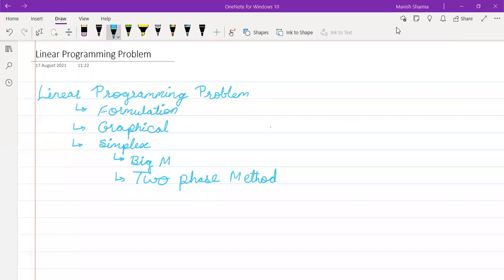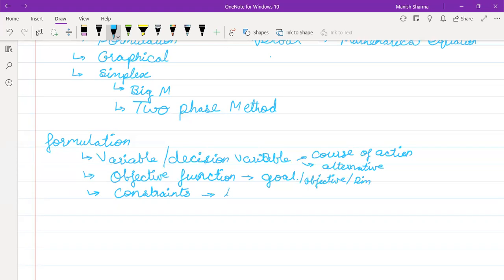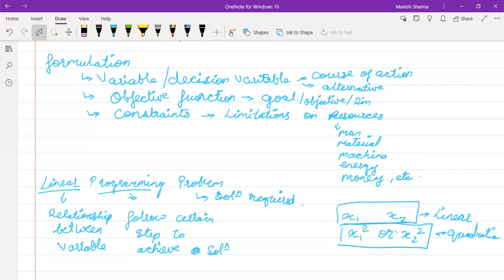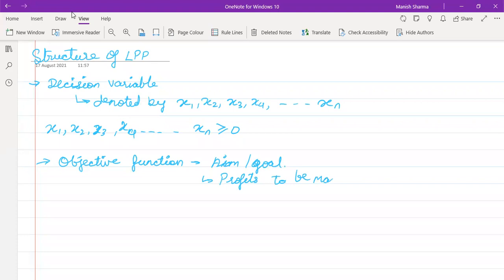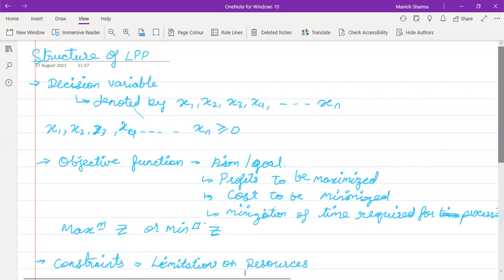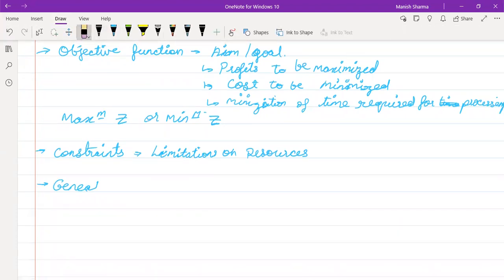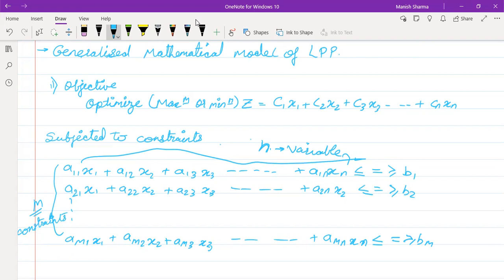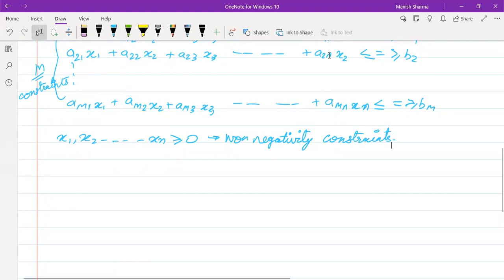Linear Programming Problem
The Concept of linear Programming Problem formulation, i.e. conversion of verbal communication into a mathematical model is taught in class today